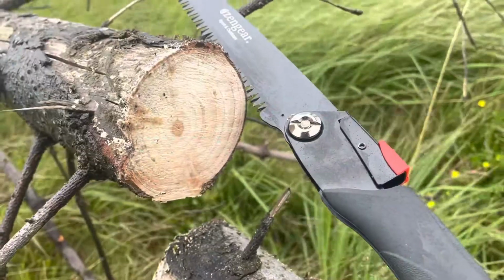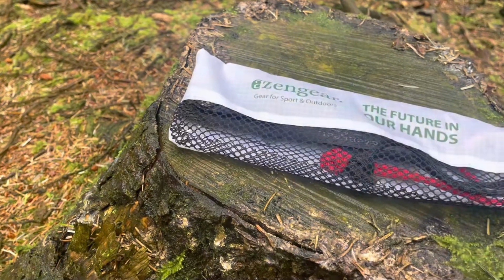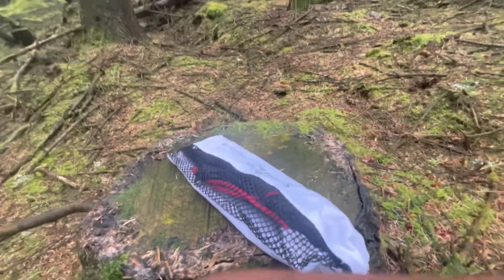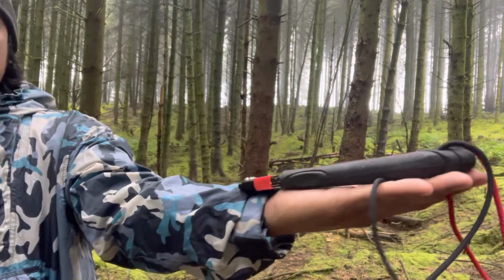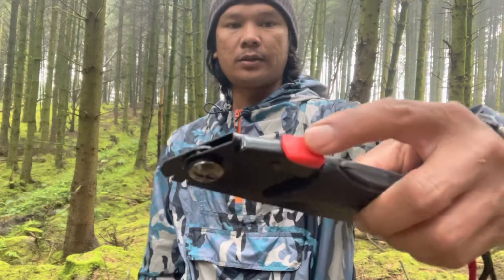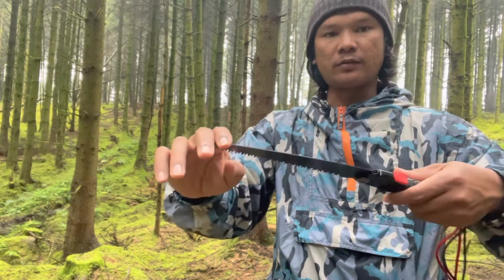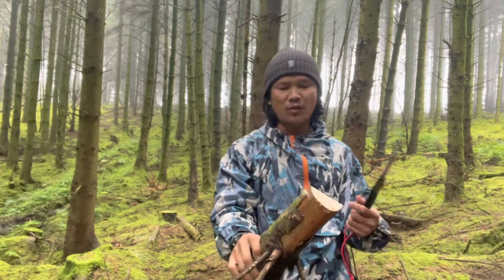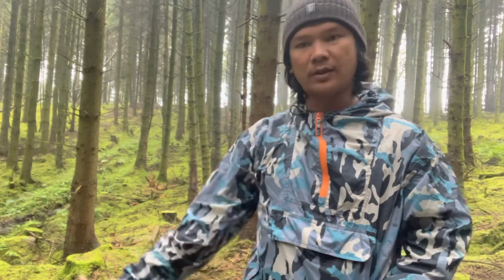Zengear Folding Saw testing | Hand saw for bush craft and wild camping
Description from the internet 👉🏼
Folding Saw - Bushcraft - Pruning - Camping - Survival - Gardening - DIY - Non-Slip TPR Handle - Safety Lock - Adjustable Angles - Paracord - Portable

THICK 65Mn CARBON STEEL - provides fast and easy cutting strength, low friction as well as maximum hardness, rust protection and durability for a long-term use. Saw size: 9in (23cm) folded and 17in (43cm unfolded); 7 TPI (teeth per inch)

ERGONOMIC, NON-SLIP TPR HANDLE - made out of thermoplastic rubber and designed to provide a comfortable and safe grip (for both right and left hands) in order to reach the maximum cutting speed with the minimum pressure applied and energy spent

SAFETY LOCK and ADJUSTABLE ANGLES - the saw blade can be unfolded and locked open into two different positions to add sawing flexibility while reaching remote areas or tree branches

PARACORD INCLUDED - two parachute cords (20in/50cm each) are included to comfortably attach the saw to your backpack or hang it up for storage. Paracord can serve as a valuable rescue rope in your outdoor adventures survival kit

SUPERIOR PRODUCT & SERVICE - we cut no corners in our product and will cut no corners in providing top-notch service to you